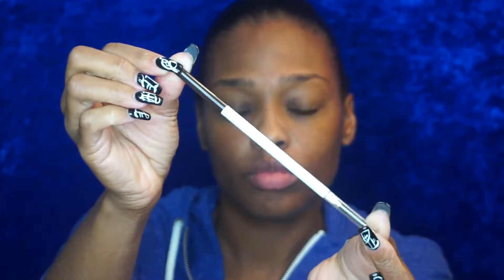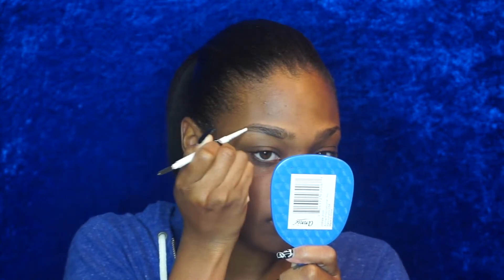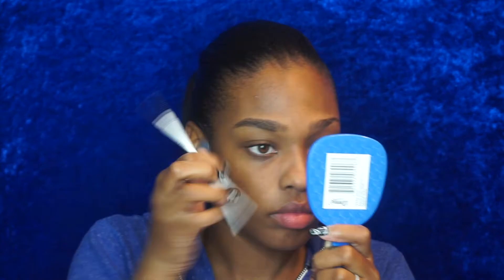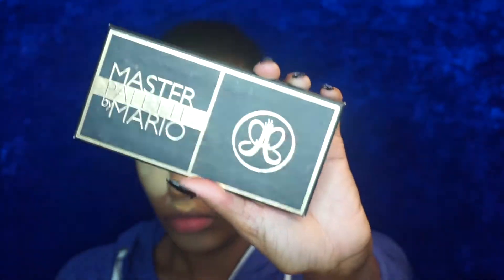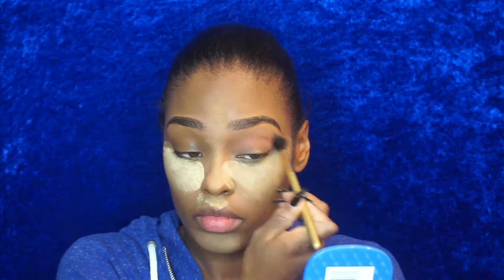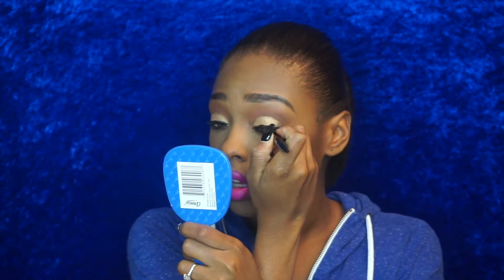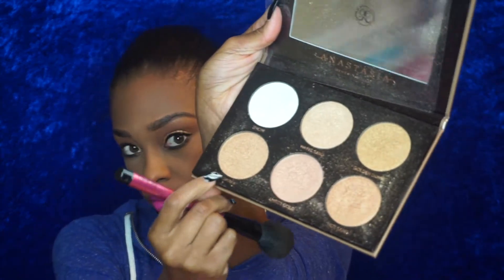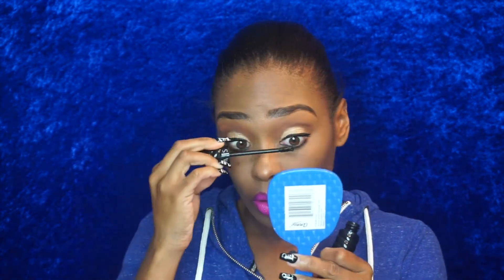20 Minute Makeup Tutorial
My camera cut off when I was doing my lips... But this is what I used..
-Magenta by MAC lip pencil
-Shocking Pink Matte lipstick by NYX
Angela lipstick by NARS

Please comment & let me know what content you want to see!
Im thinking about doing a high end shopping haul?? (Thoughts)